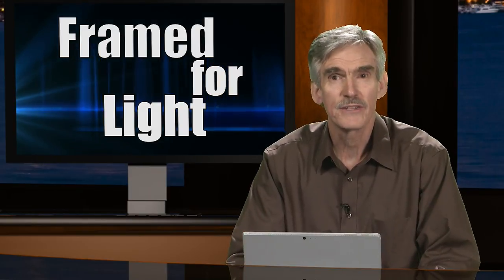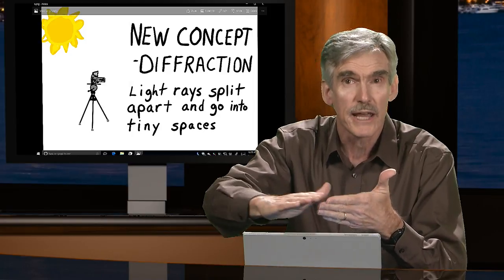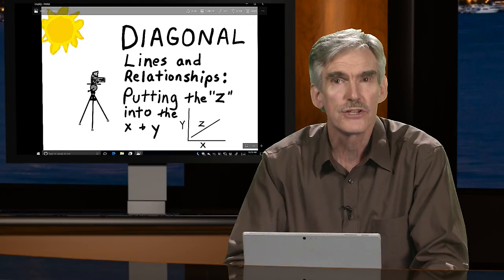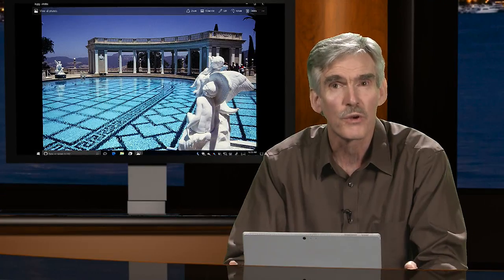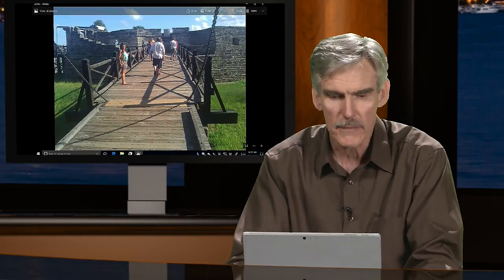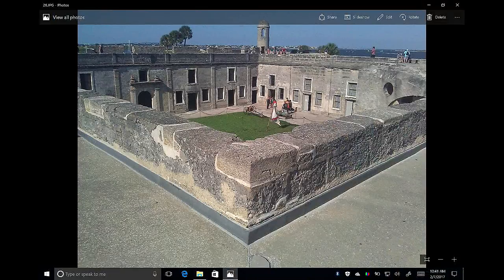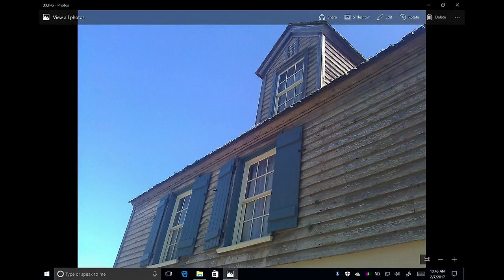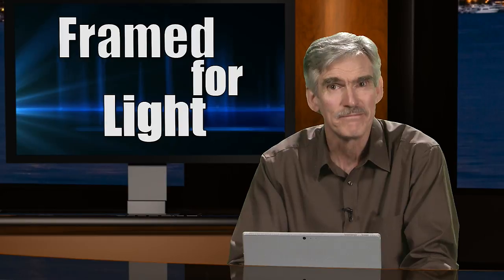Framed for Light – Episode 3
In the third episode of this series about the art and science of photography, the creative use of diagonal lines and diagonal relationships is presented to help provide a sense of depth, distance and drama in two-dimensional photographic images.